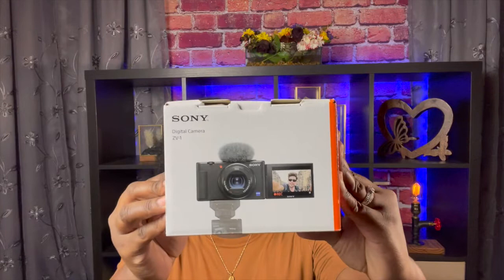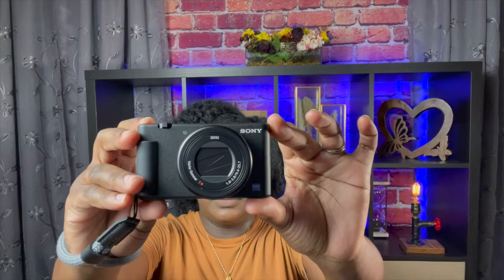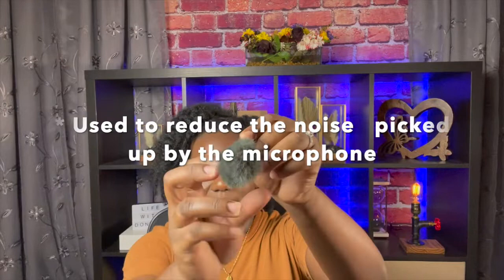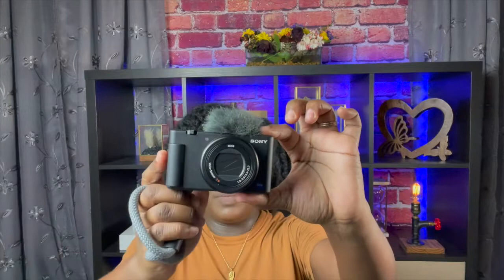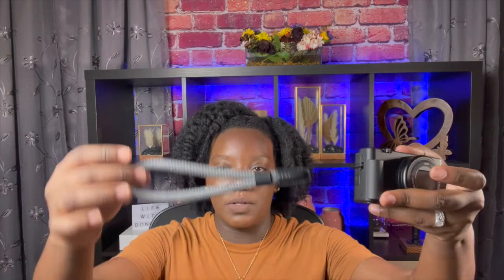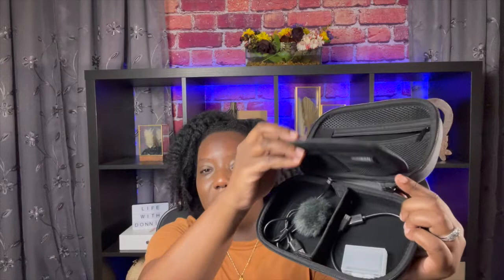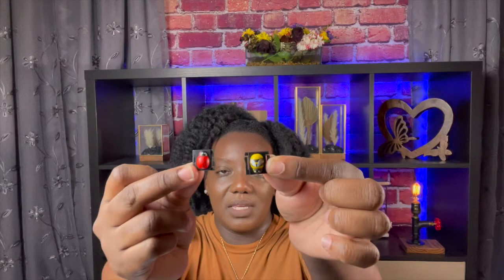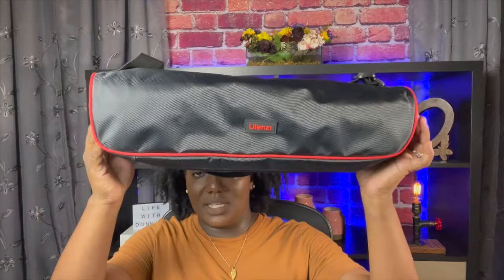I purchased the most popular vlogging camera | Was it worth it? | Sony ZV -1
Hey Everyone,

Welcome back. Today I'm unboxing my birthday gift, the Sony ZV-1 camera.  I grabbed a few items to accompany my camera which I am also sharing.

Wrist strap

Screen protector